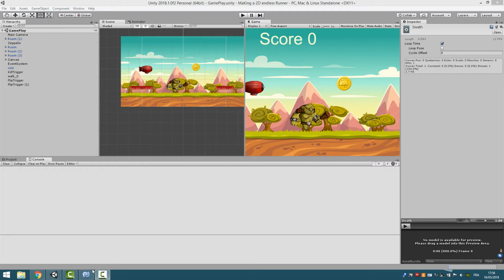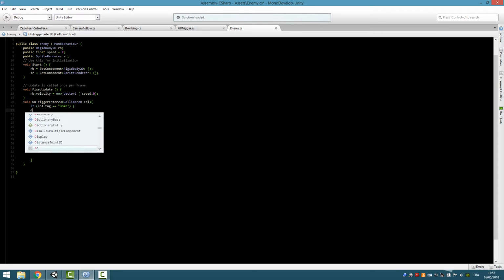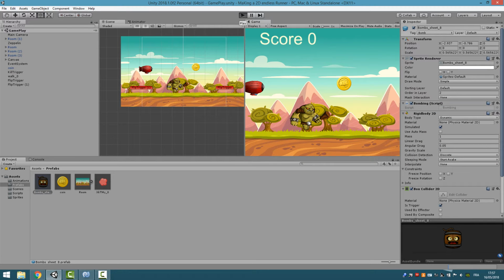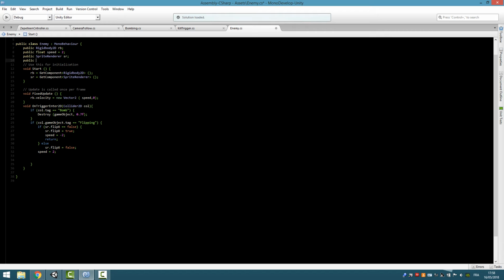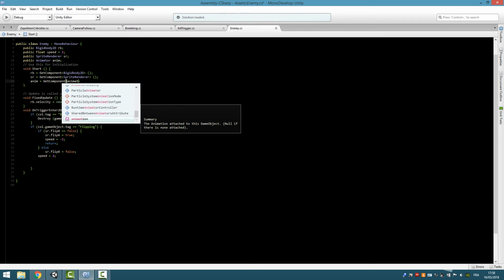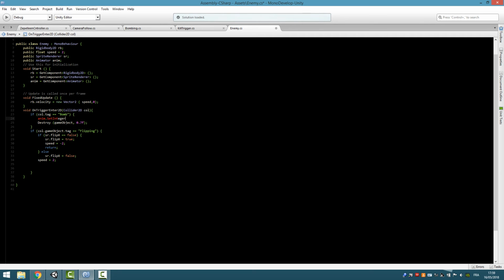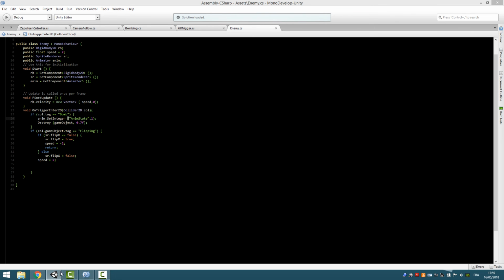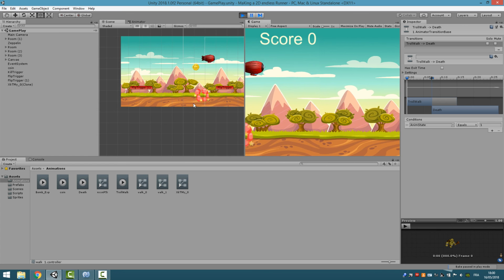13-Animator Scripting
Scripting is what allows us to really bring a sprite's animations to life. In this video you will learn how to utilize the animator class in code to control awesome animations.